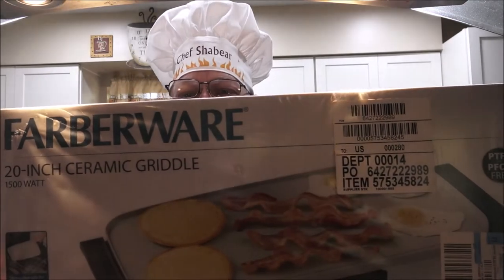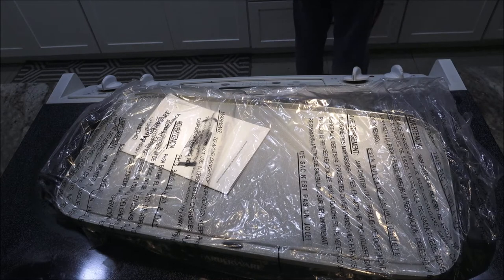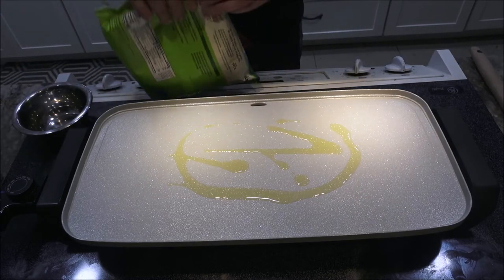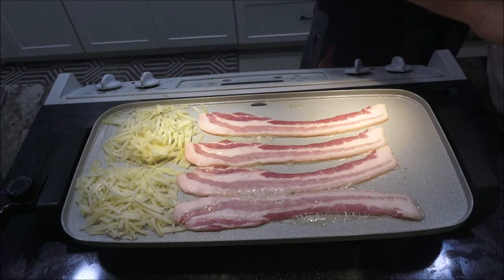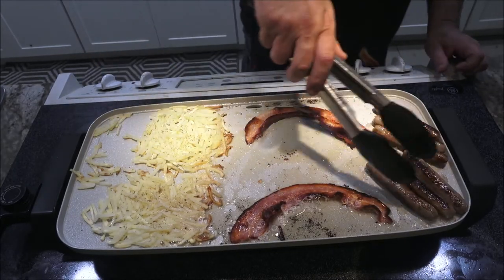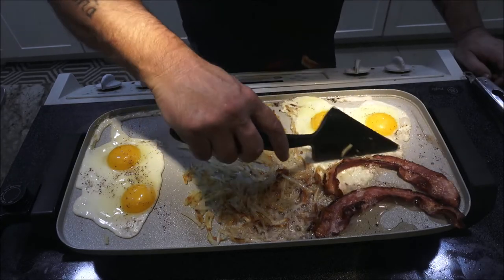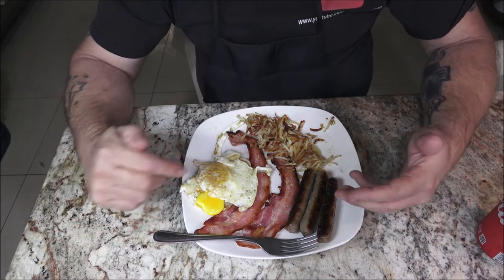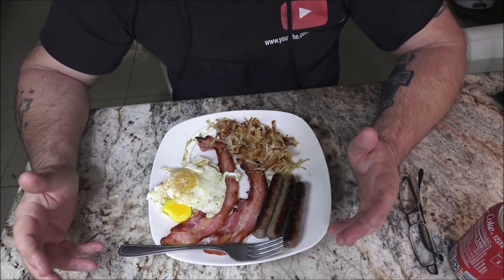Farberware 20 Inch Electric Nonstick Griddle Review Chef Shabear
I think this would be fine for once in a while but if you plan on using it a lot for like a big family, I would consider going with a bigger name brand and maybe even one or two sizes bigger.